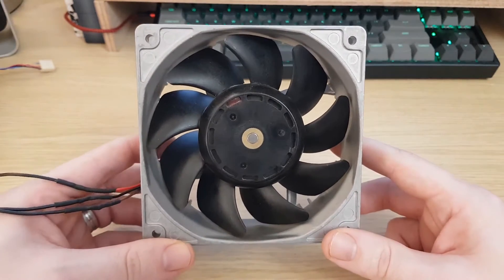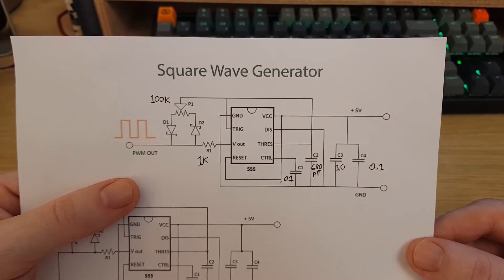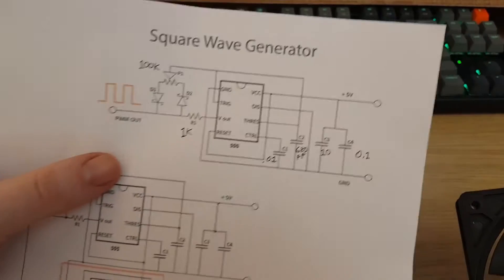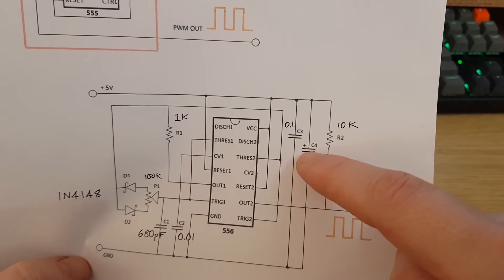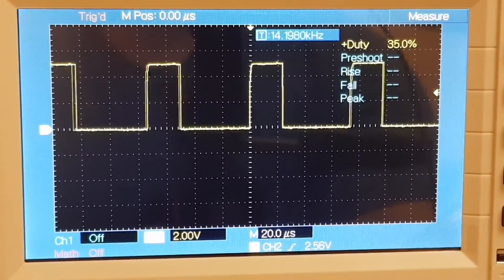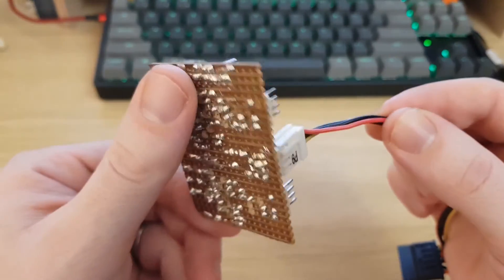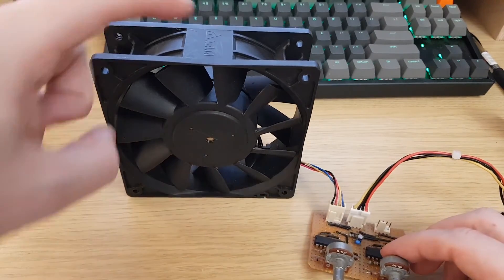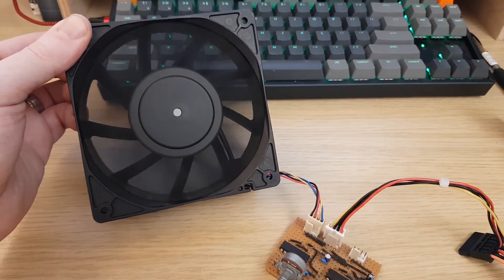DIY Circuit - Square Wave Generator for 4-Wire PWM Fan Speed Control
This is the first in a series of videos about this handy little PWM circuit which can be used to control the speed of 4-wire PC fans and (most) server fans.  The dialogue was unscripted so it might be a little unclear at times, but if you have any questions about the circuit please let me know in the comments and I'll do my best to address them in future videos.